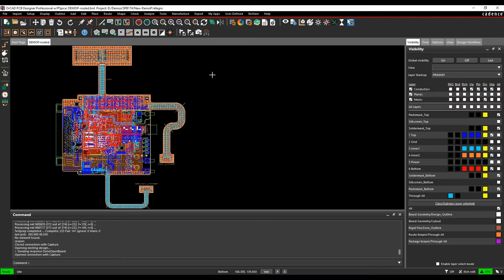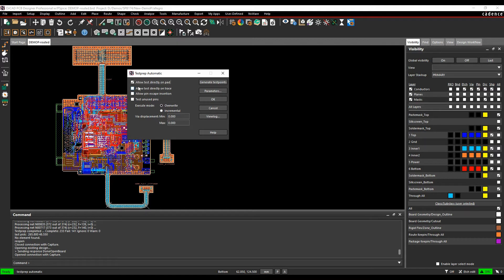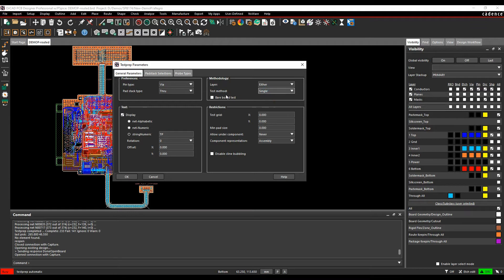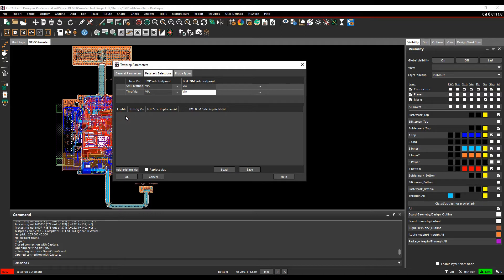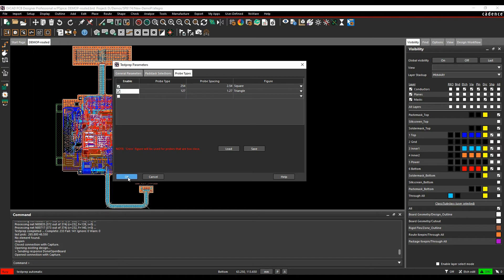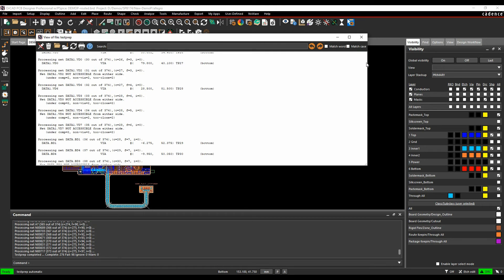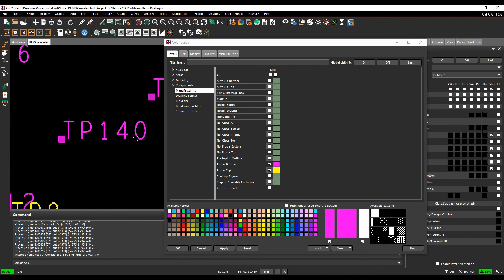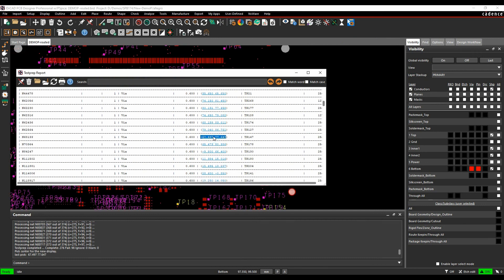Cadence PCB Automatic Testpoints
Here we explore the Cadence PCB Automatic Testpoints